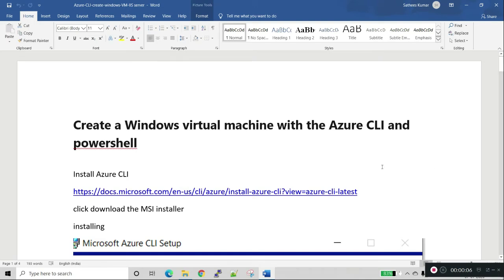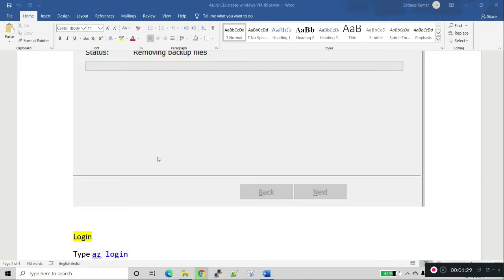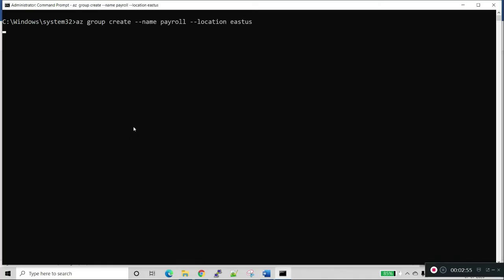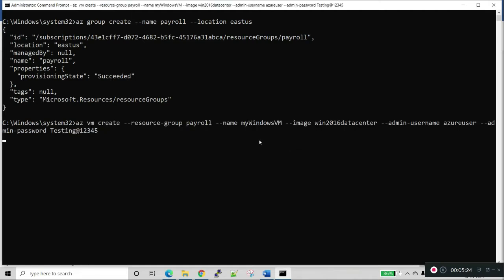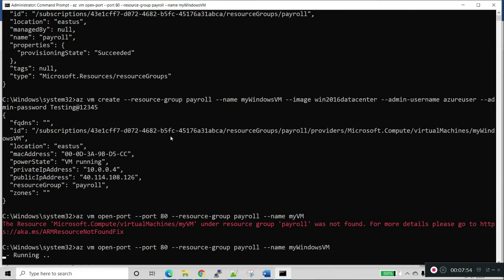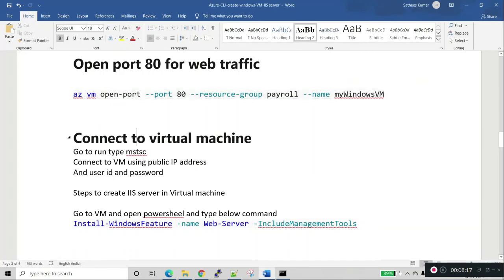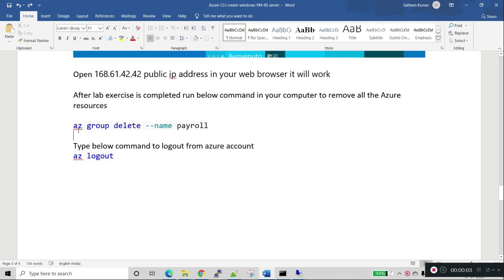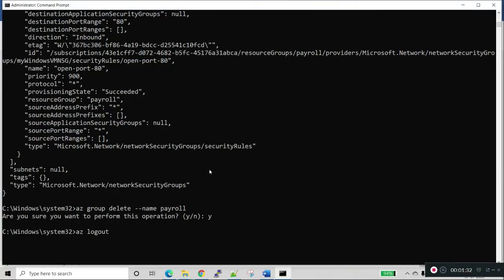Create a Windows virtual machine with the Azure CLI and Powershell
CLI Commands:
Login to Azure:
az login
Create resource group:
az group create --name payroll --location eastus
create windows VM:
az vm create --resource-group payroll --name myWindowsVM --image win2016datacenter --admin-username azureuser --admin-password Testing@12345
Go to VM and open powersheel and type below command:
Install-WindowsFeature -name Web-Server -IncludeManagementTools

After lab exercise is completed run below command in your computer to remove all the Azure resources:
az group delete --name payroll

Type below command to logout from azure account:
az logout